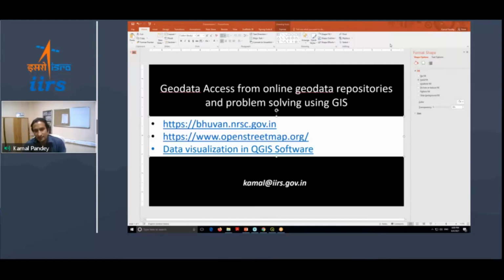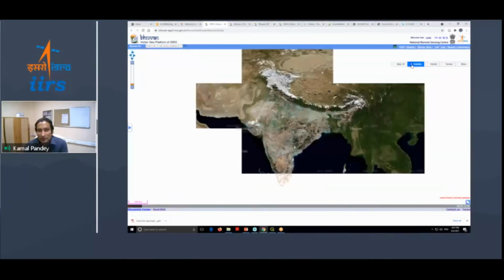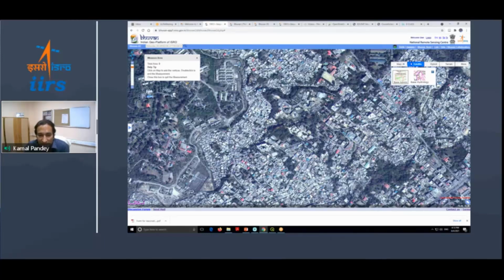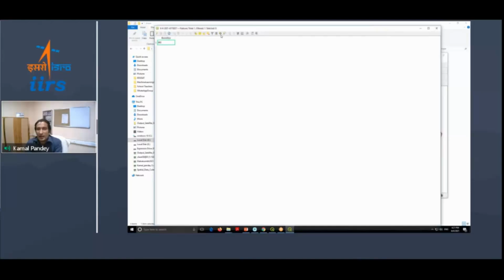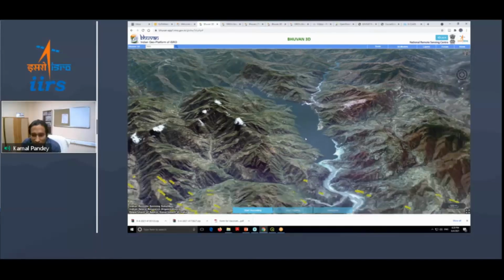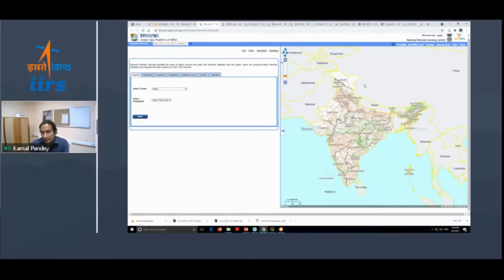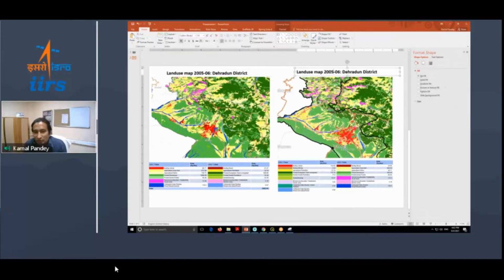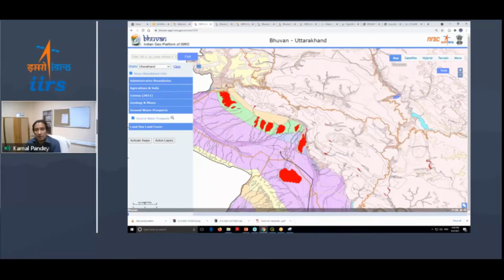Geodata access from online data repositories and problem solving using GIS by Mr. Kamal Pandey